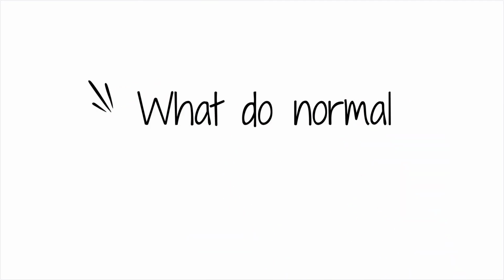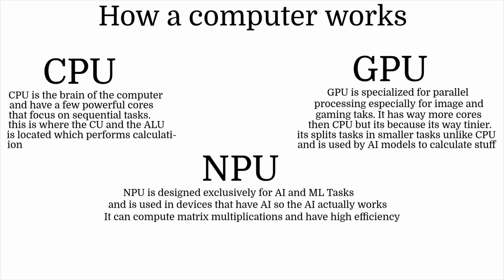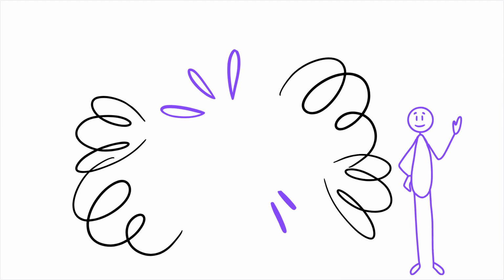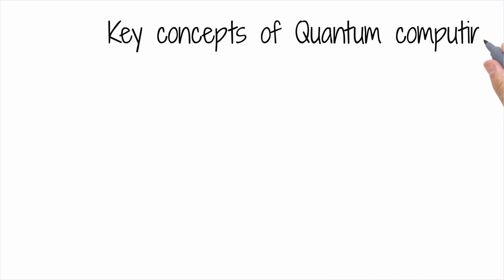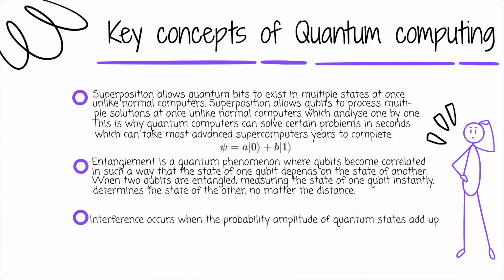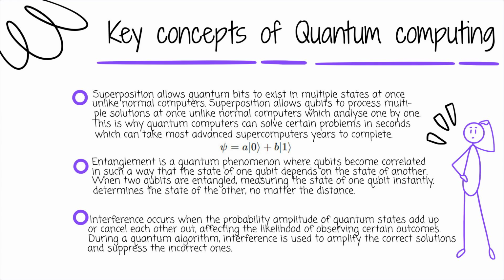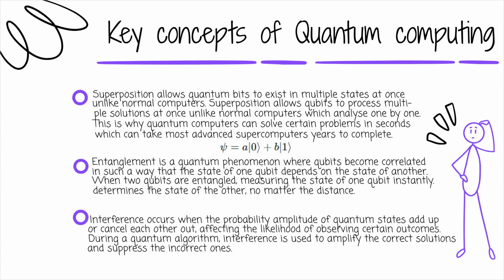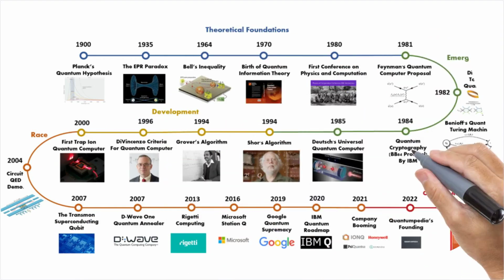Quantum Computing Part 1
Hey there and welcome to another video with Unpacking Mysterious Things with Az.